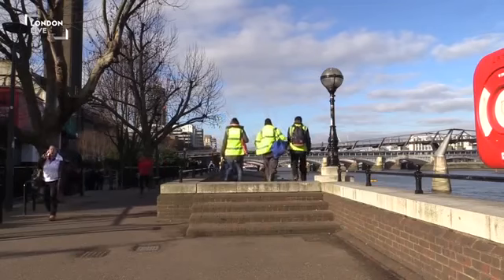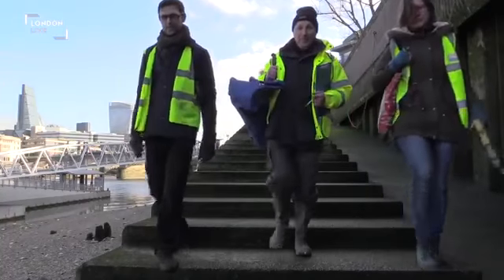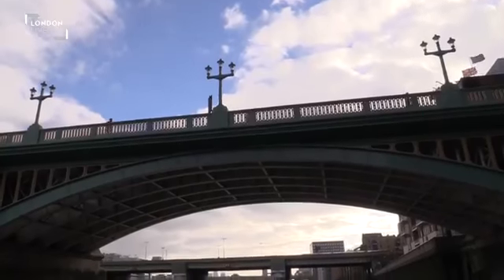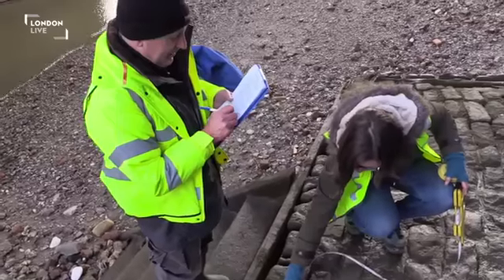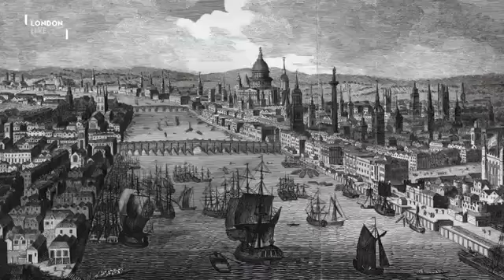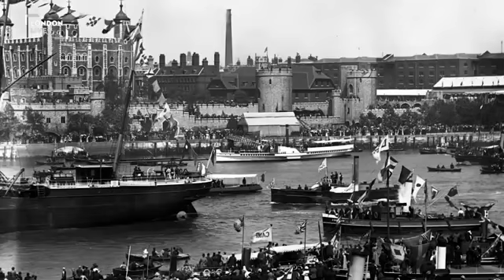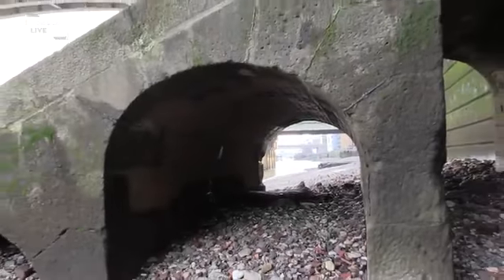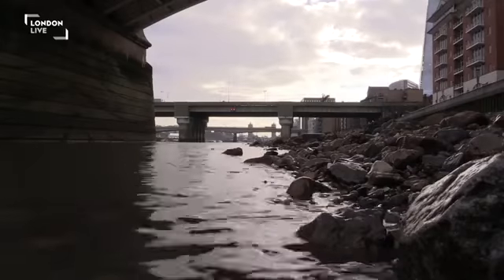2289 Archéologie What lies beneath the River Thames